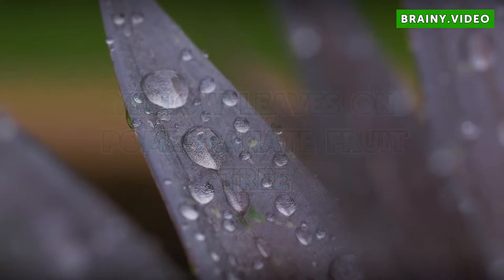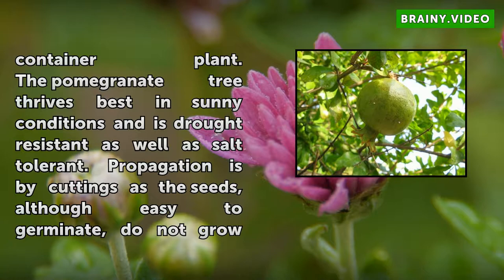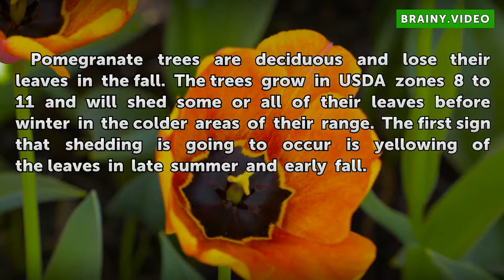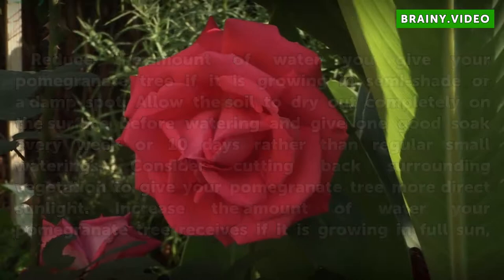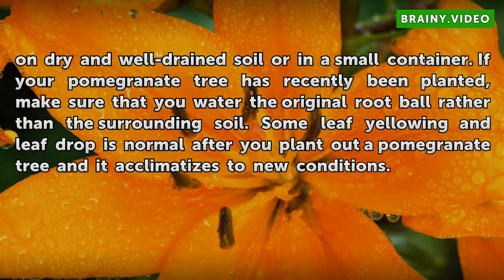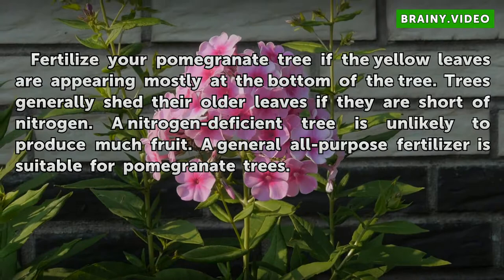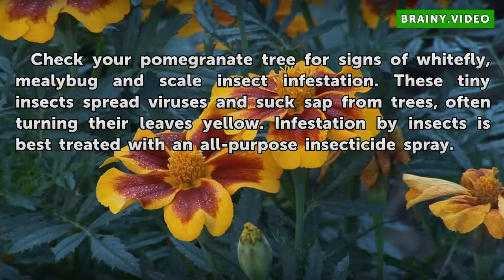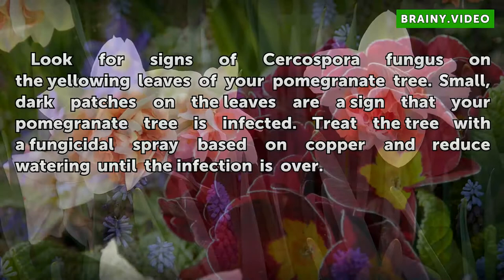Yellow Leaves on Pomegranate Fruit Tree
Yellow Leaves on Pomegranate Fruit Tree. A small tree of Middle Eastern origin that is widely cultivated for its delicious fruit, the pomegranate tree, or Punica granatum, can be grown as a specimen tree or as a hedge, fruit-bearing shrub or container plant. The pomegranate tree thrives best in sunny conditions and is drought resistant as well as...

Table of contents Yellow Leaves on Pomegranate Fruit Tree
Causes 00:45
Considerations 01:08
Solution 01:56
Warning 02:20
Treatment 02:43